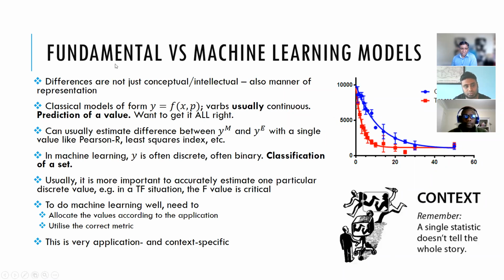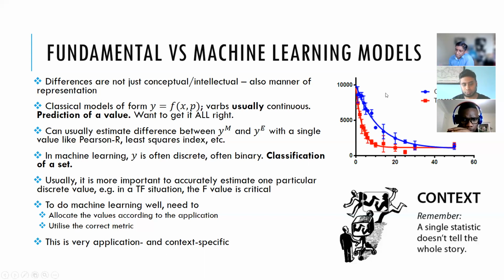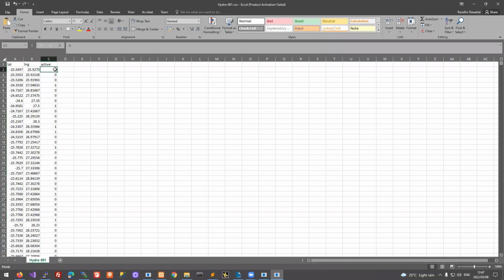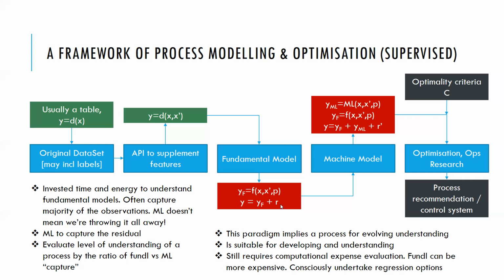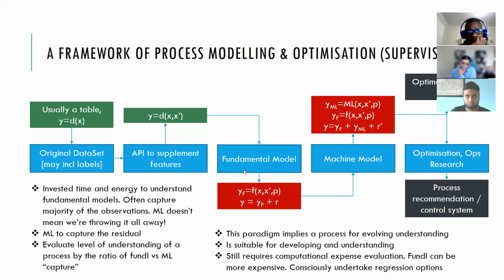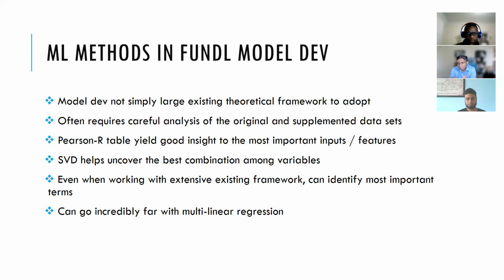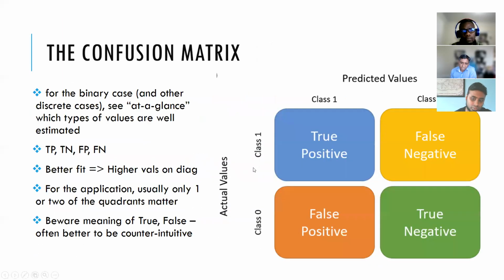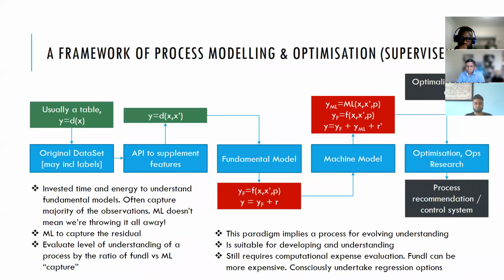Predict from Fundamentals and Machine the Residual